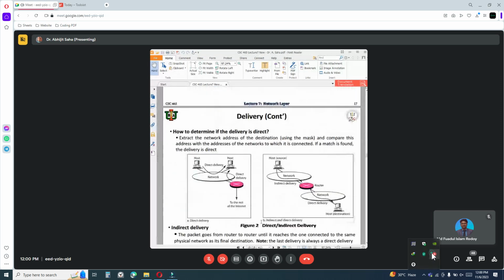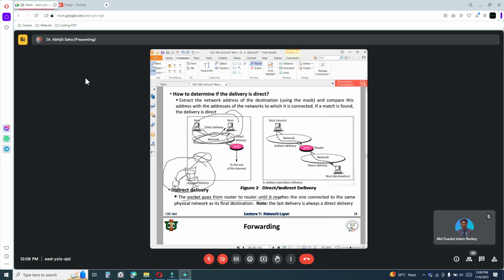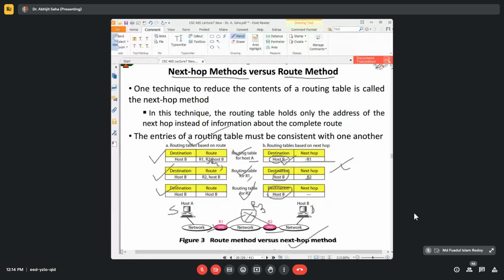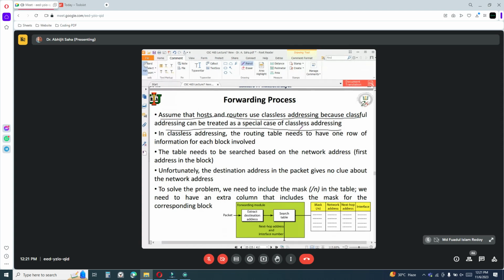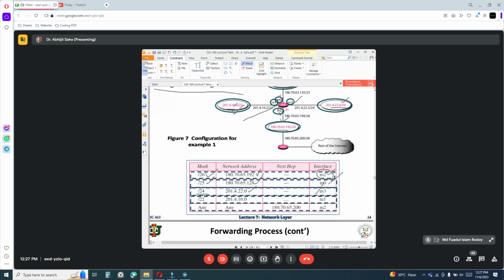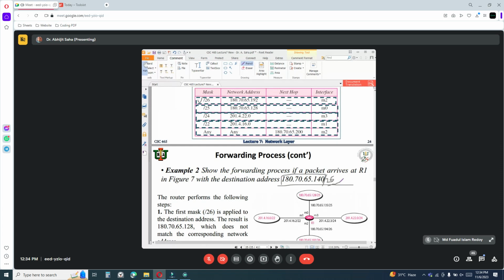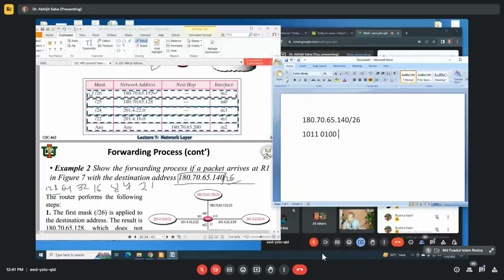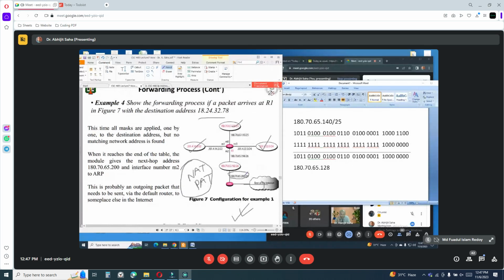6 November 2023 || Networking Fall23